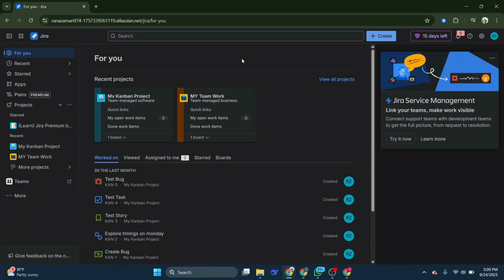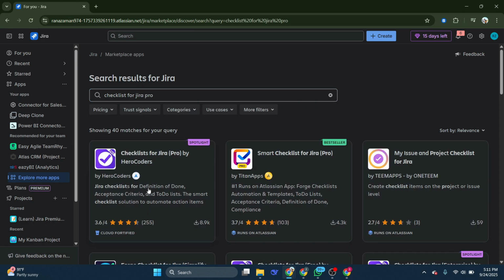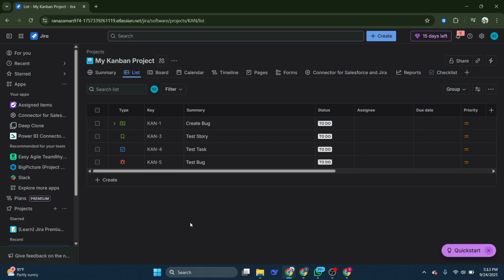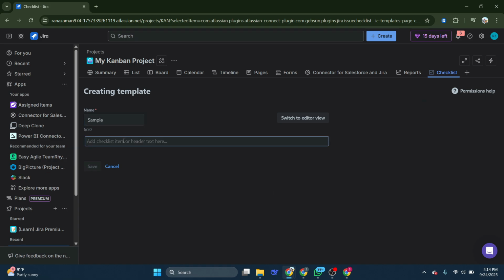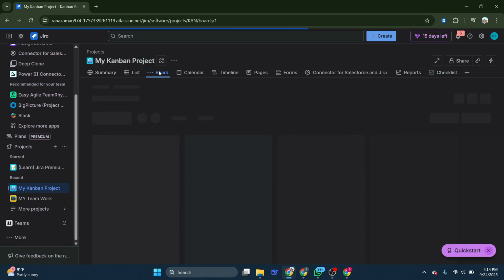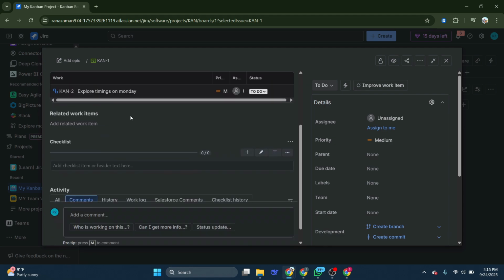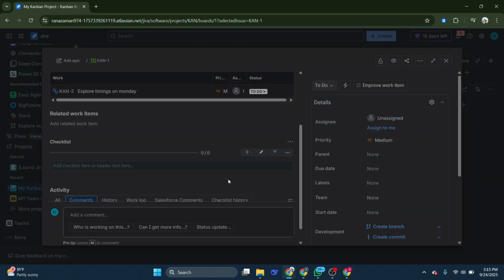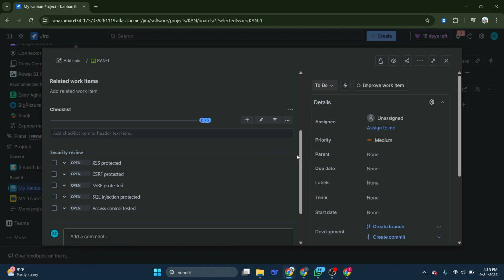How To Use Checklist In Jira - Step By Step (2025 Guide)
In this 2025 step-by-step guide, I’ll show you how to use checklists in Jira to organize and track your tasks efficiently. You’ll learn how to add checklists to issues, mark progress, and improve team productivity. Perfect for project managers and teams who want to simplify task tracking within Jira.